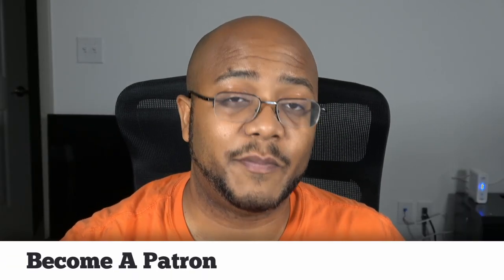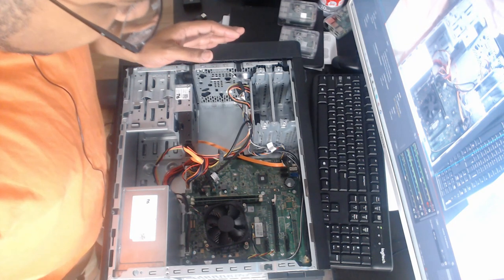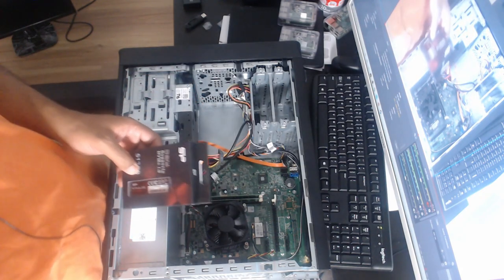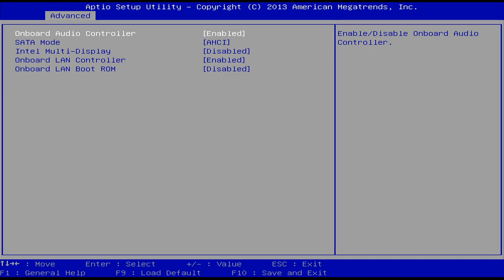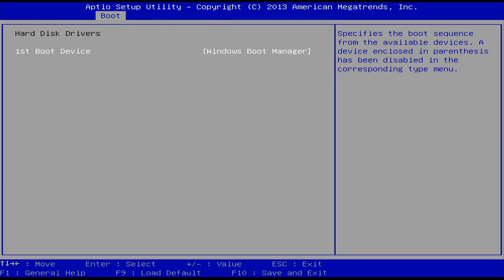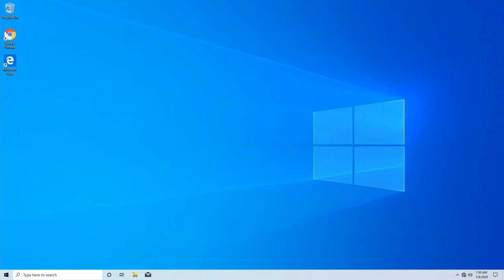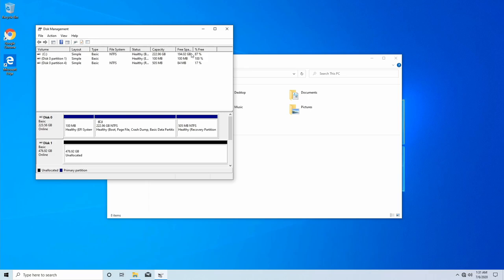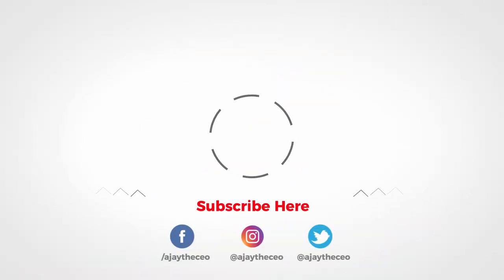WILL IT WORK? Installing An NVME In An Old Dell Desktop (2010)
In this video, we will be testing if my pastor's old 2010 Dell Inspirion desktop can see a modern NVME drive via a PCIe adapter.

-- SUGGESTED PRODUCTS --
QNINE NVME PCIe Adapter
Samsung 970 EVO Plus Series - 500GB PCIe NVMe

== TIMESTAMPS ==
0:00 - Video Intro
0:09 - Opener
0:19 - Greeting
0:36 - Content Start
1:36 - Installing The NVME
4:30 - Checking the BIOS
7:01 - Checking Windows
9:32 - Patreon Shout Outs
9:48  - Outro

4-M.E. (Modern Media Ministry Made Easy) is a Facebook Group community of people in ministry just like you were we can share and grow together.